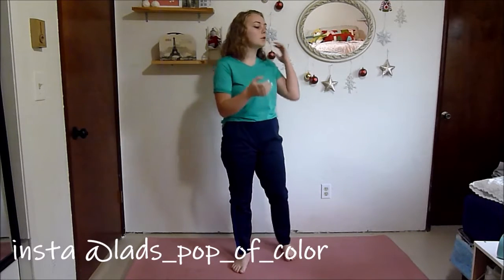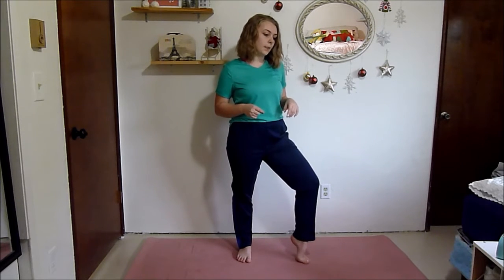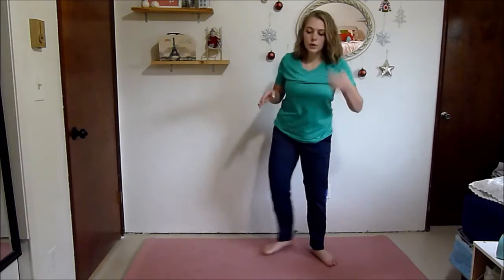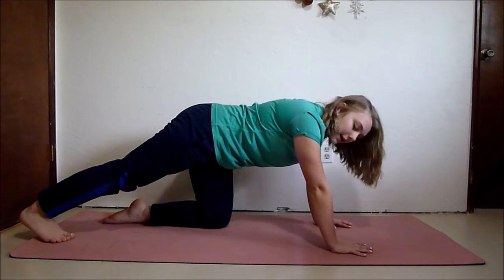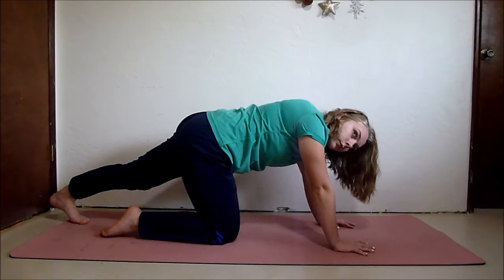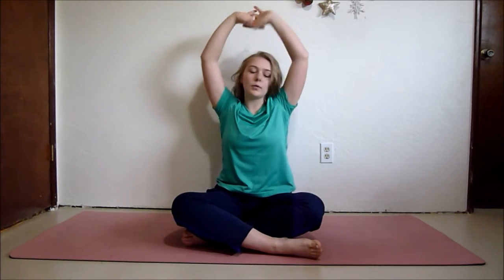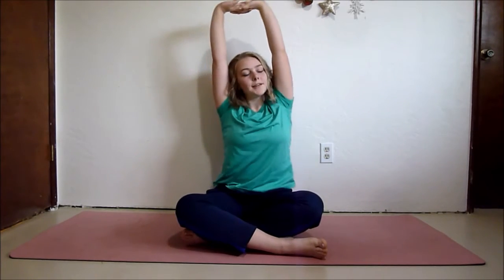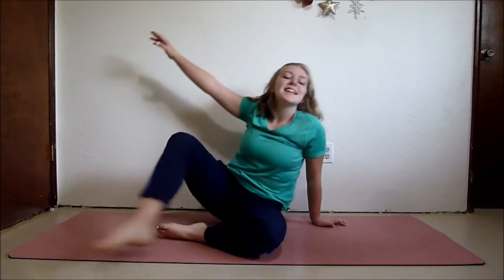15 Min Stretching Routine | January Challenge Day 3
Today is a rest day so, we're doing this 15 min stretch for all levels. =)

These exercises are not for everybody. If you experience pain during or after the exercise stop and if the pain continues seek professional help. =)